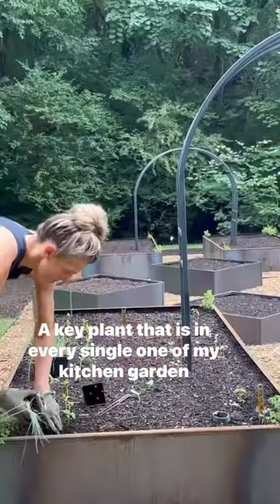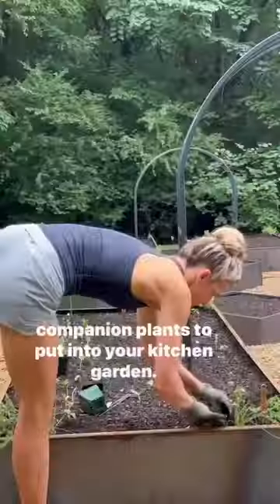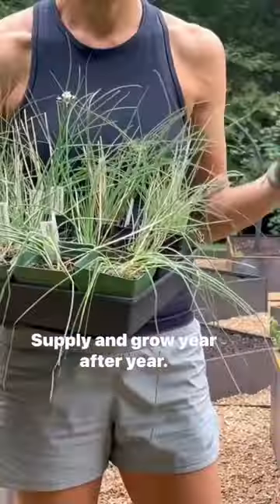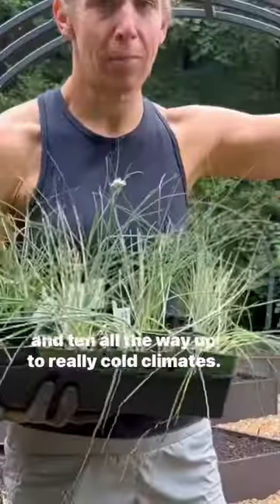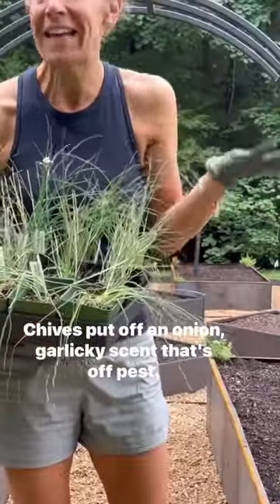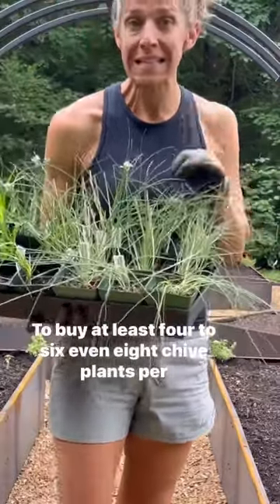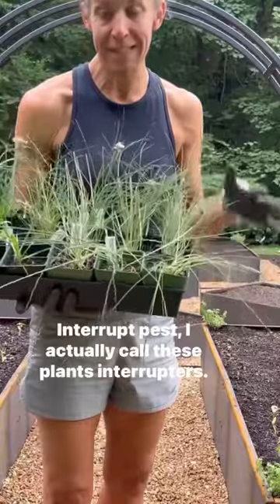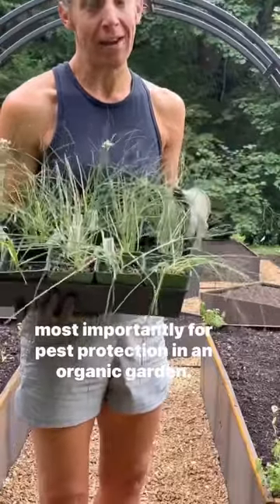How To Protect Your Garden From Pests Without Using Insecticides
Yesterday I shared close-ups in stories of all the plants growing in my garden right now, and I got so many questions about pest protection.

Lots of you asked if I use neem oil or insecticide to keep my plants looking so healthy.

But the truth is-I haven’t used any kind of spray or pest control from a bottle in my garden for years.

Instead, I am constantly working on the ecosystem of my garden.

Are there pests? Of course.

But it’s amazing to see how this particular way of planting and organizing the garden really manages 90% of the problems that can occur.

Adding what I call interrupters like chives into the garden is one of the easiest and most delicious ways to protect your plants pest pressure.

So add lots of chives to your list of plants this spring!

Want to learn more about this system? There’s a whole course dedicated to organic pest control inside Gardenary 365.

Here’s to working with nature instead of fighting it. ❤️🌿❤️

Please share this post so we can cut down on harmful sprays and still grow the gardens of our dreams ❤️